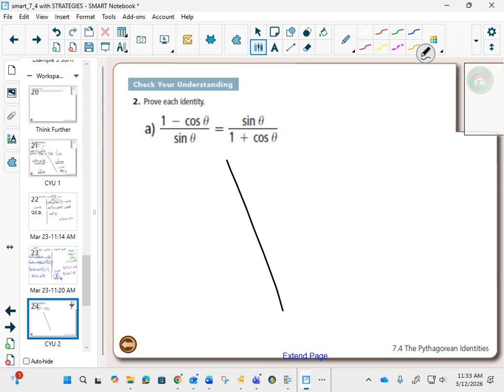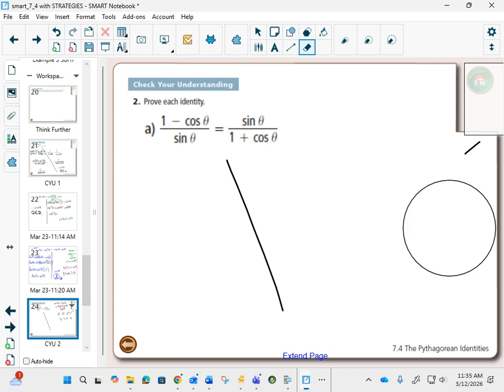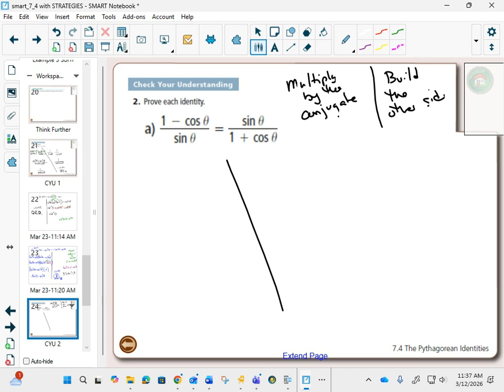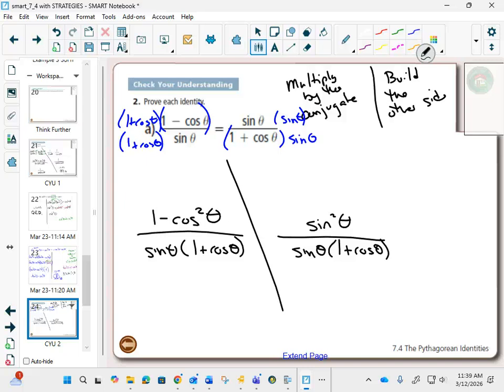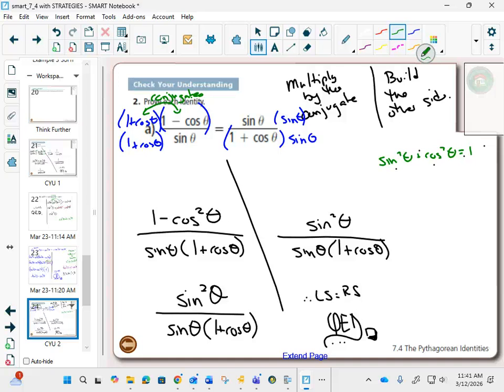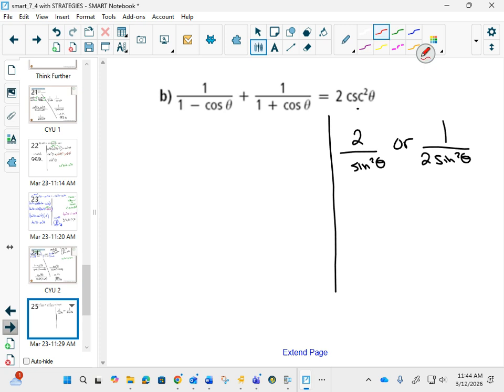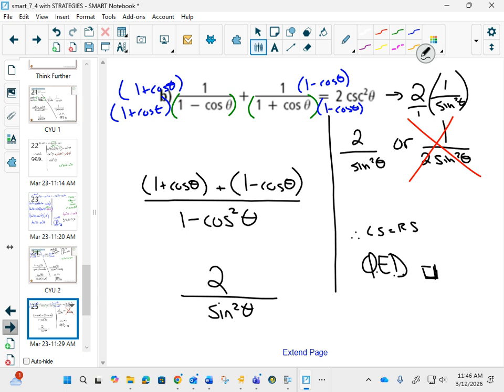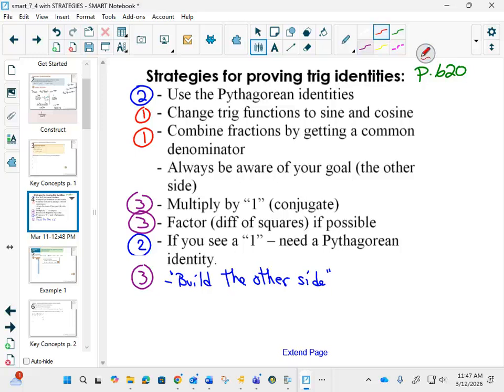40SP 7 4 Example 2